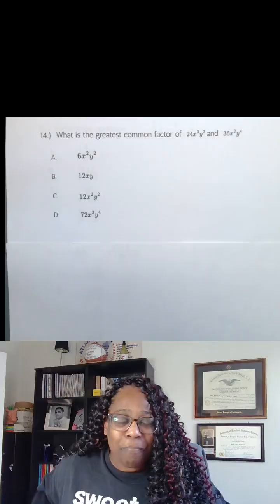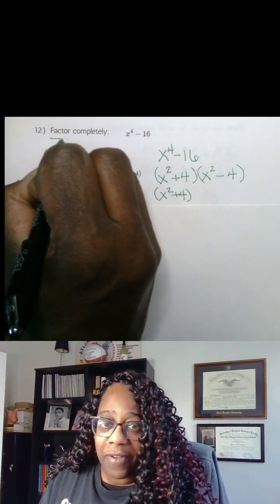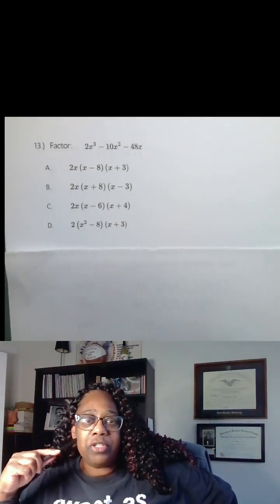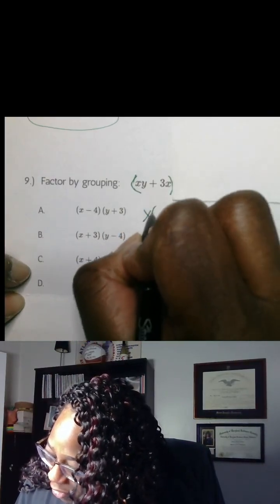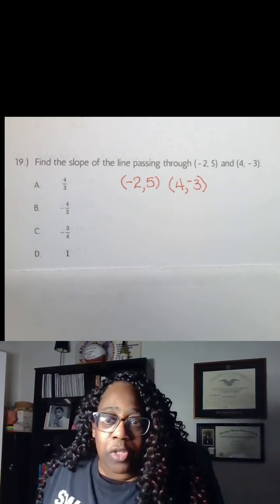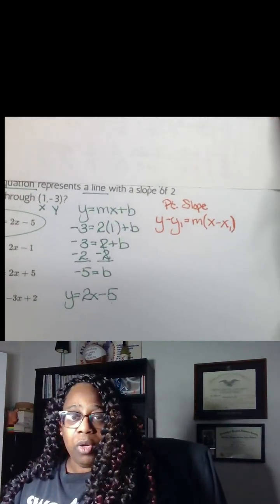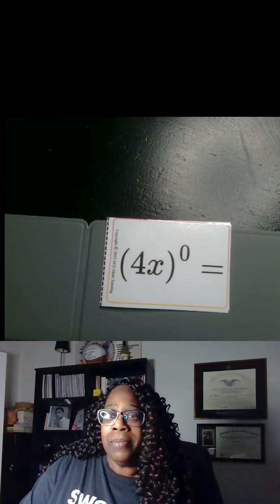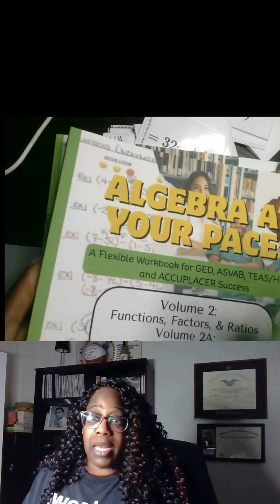📘 Factoring & Finding Slope | TikTok LIVE Math Help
Join me LIVE as we break down factoring and finding slope step-by-step in a clear, beginner-friendly way.

Perfect for GED, ASVAB, ACCUPLACER, and Algebra 1 students who want real understanding — not just quick answers.

✔ Learn how to factor expressions
✔ Find slope from graphs, tables, and equations
✔ Practice together step-by-step
✔ Ask questions LIVE in a supportive space

If math has ever made you feel stuck or unsure, this is a safe place to learn and build confidence.

You can learn this. One step at a time.